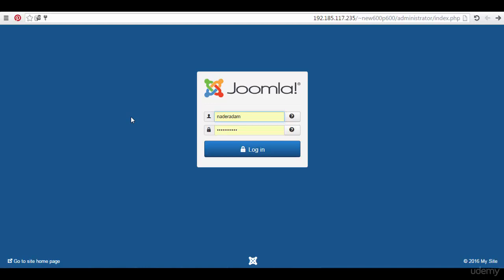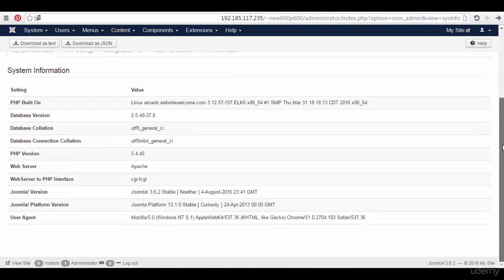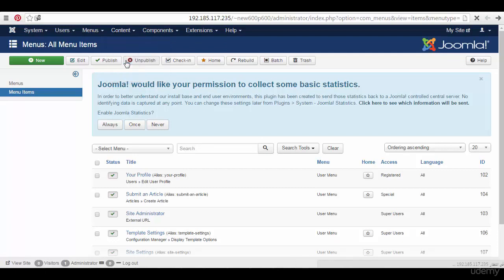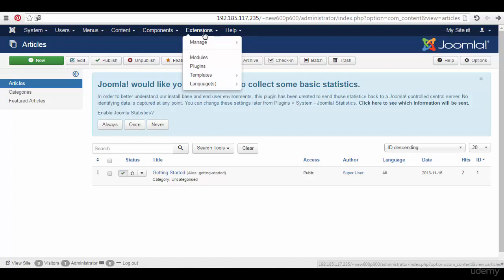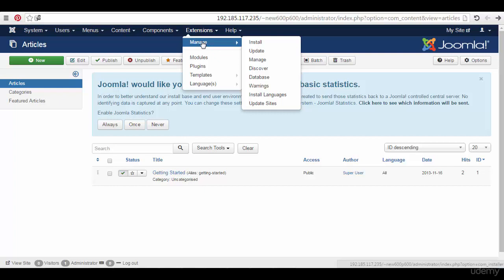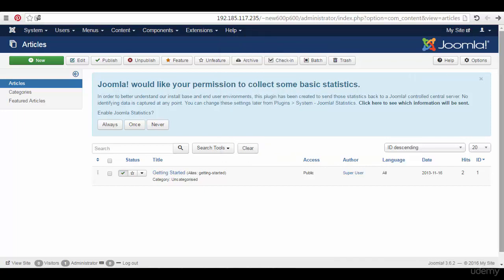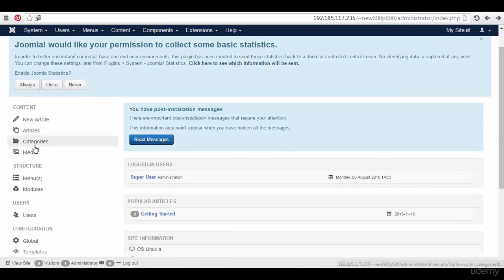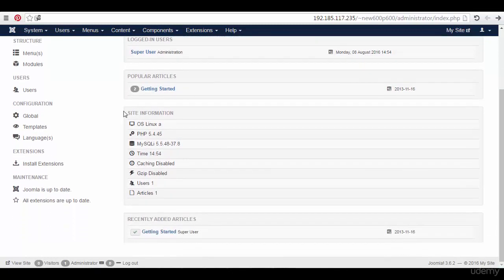2 Joomla Back End Tours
2  Joomla Back End Tours